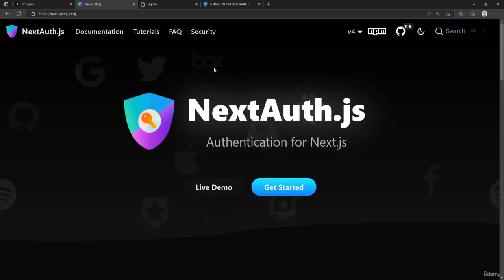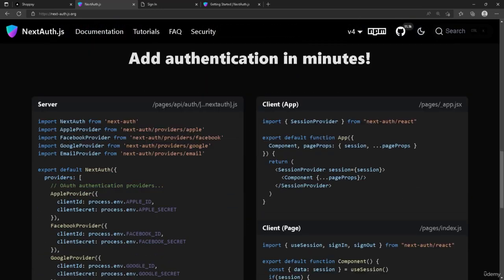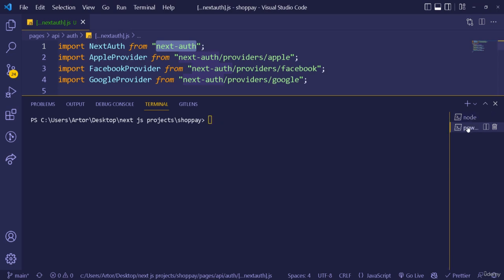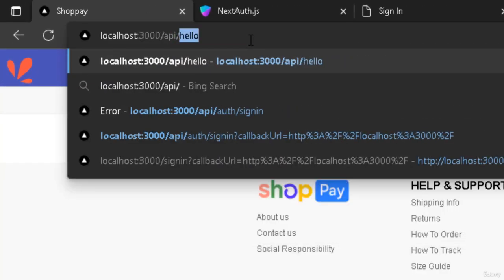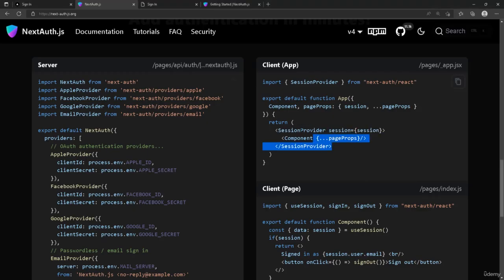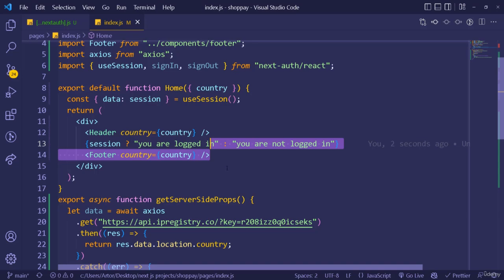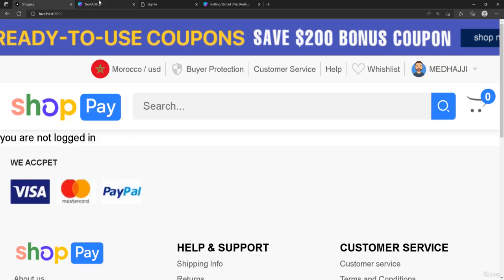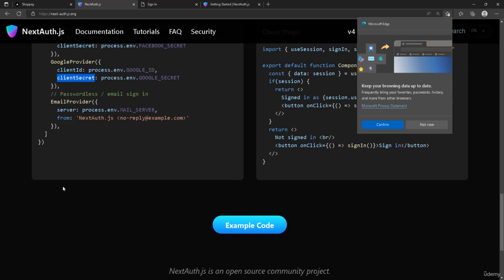19 Next auth setup